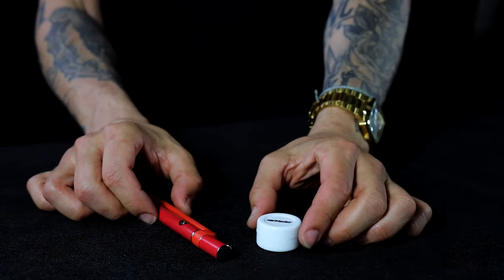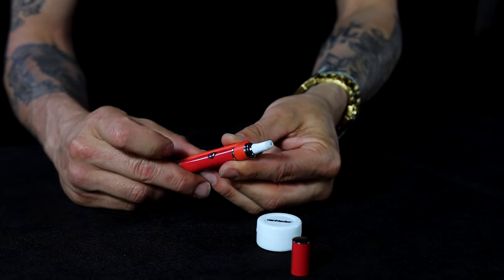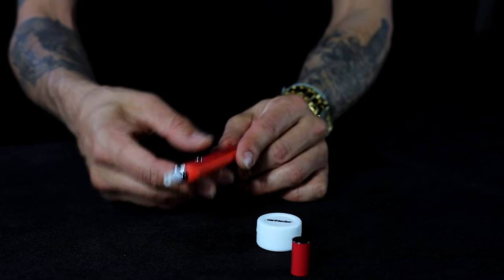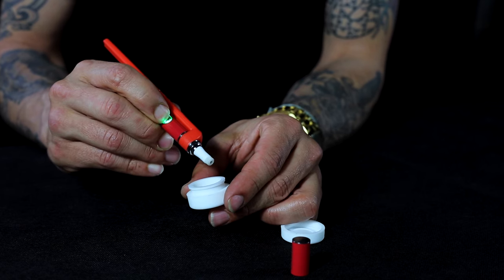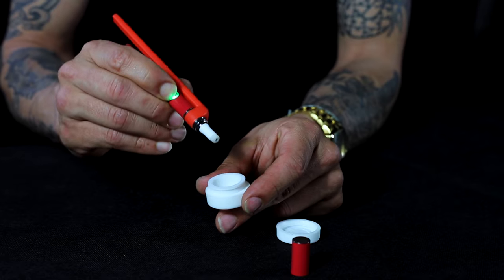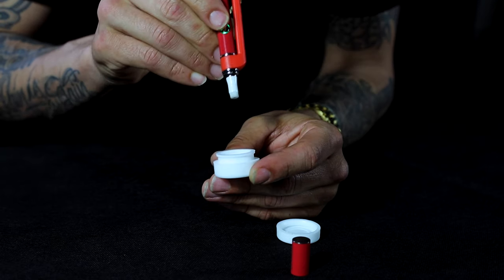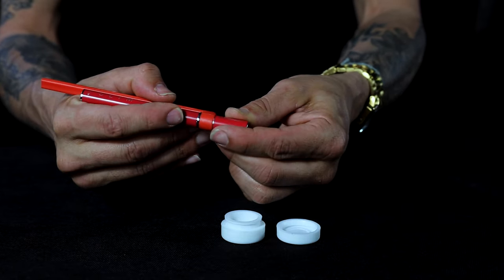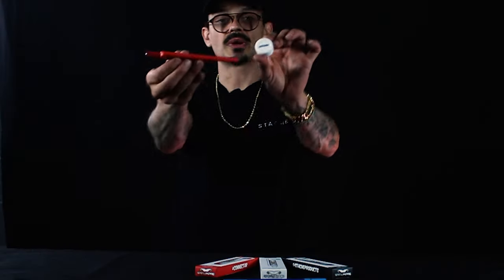Operating Your Connectar With Stache